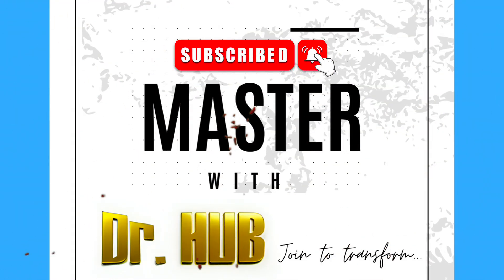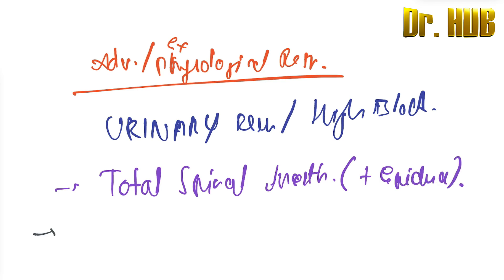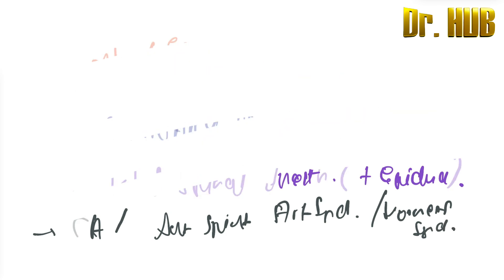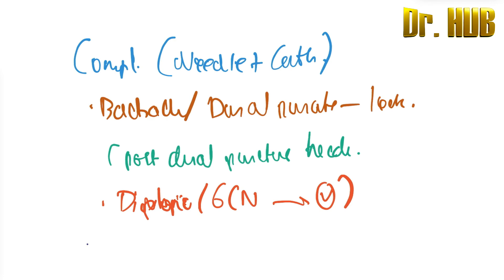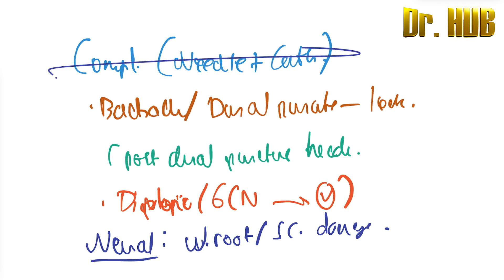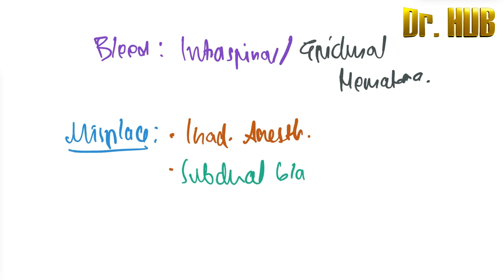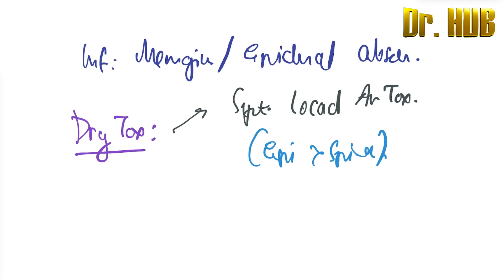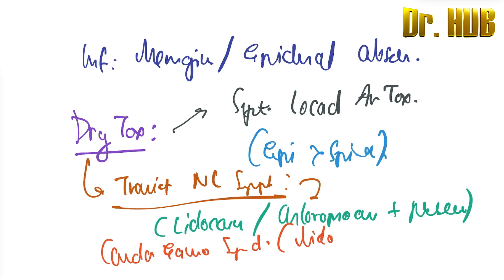Neuraxial - spinal and epidural anesthesia complications